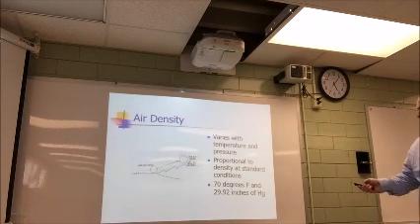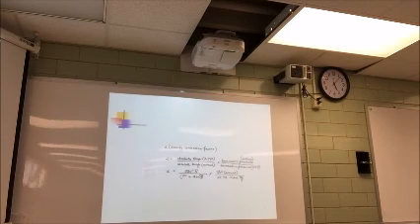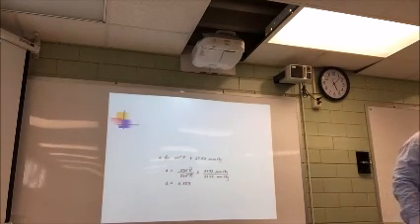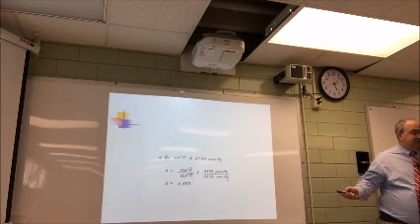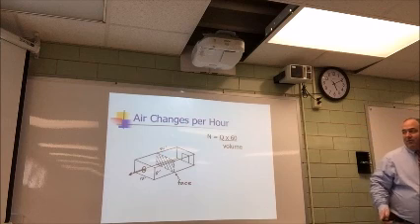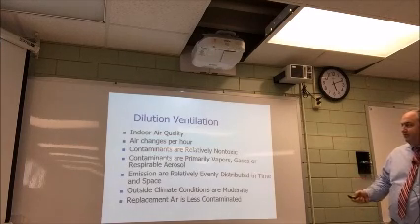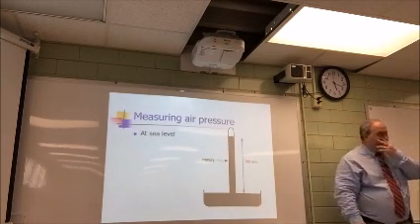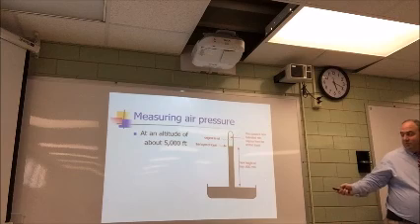03272019 vent video #1